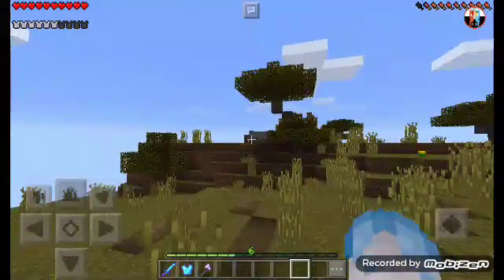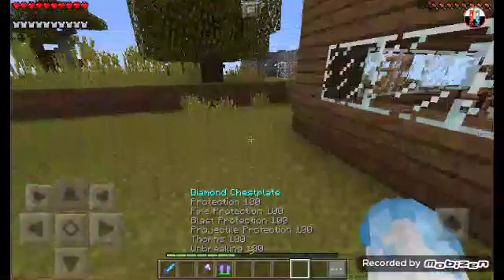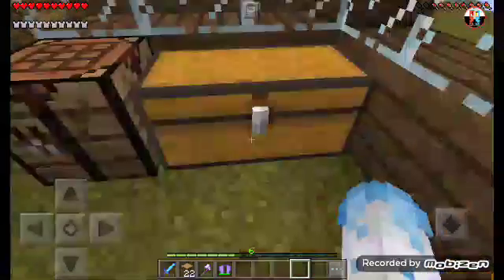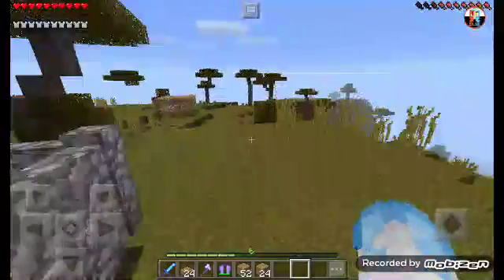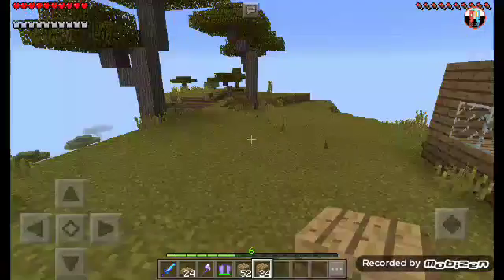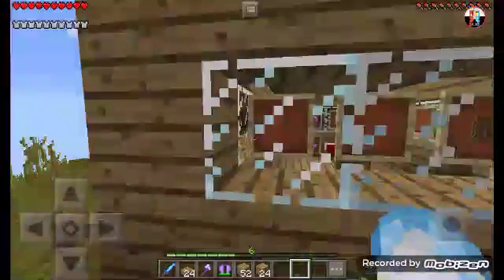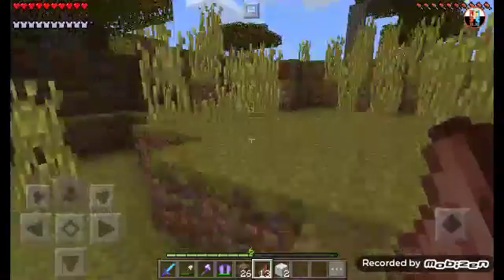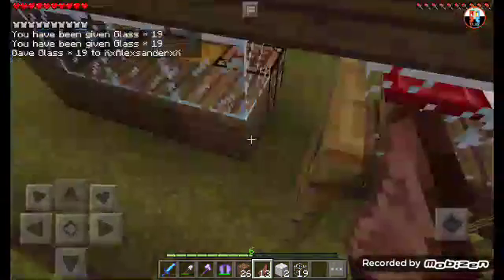How to make a house (easy)